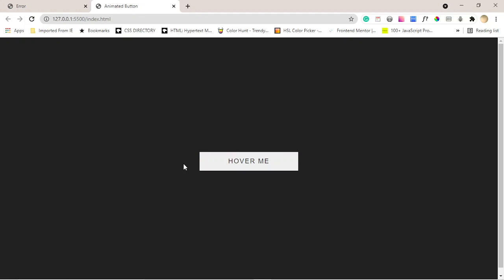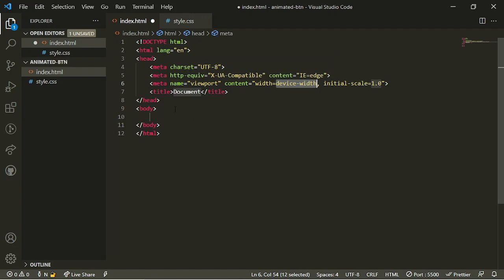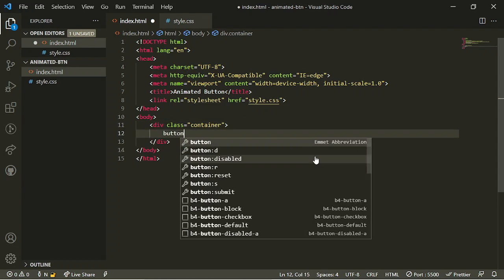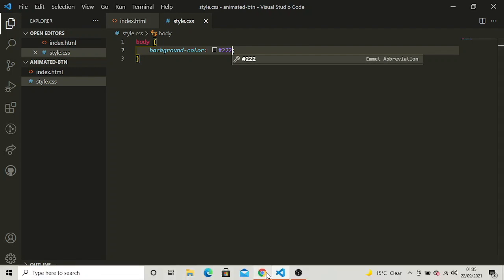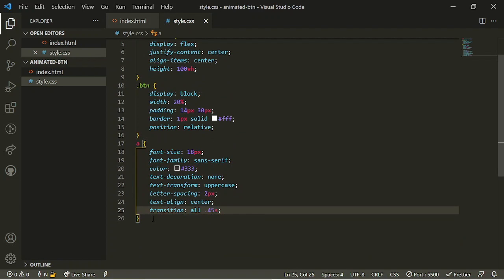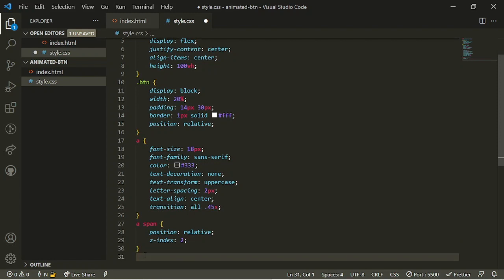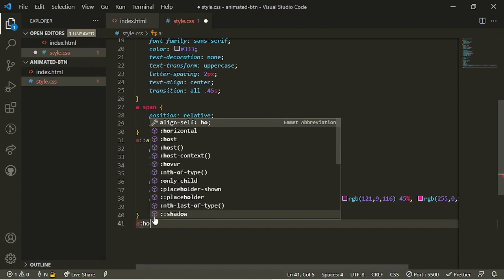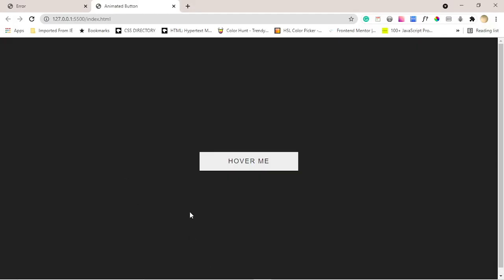Animated Sliding Button Tutorial using HTML & CSS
Hi and welcome to our very first video! In this tutorial, you will learn how to create/build this animated sliding button using HTML and CSS. This fun tutorial is suitable for beginners and people that would like to refresh their memories on how it is done.

If you would like to connect, please follow our Instagram: @frontend.fanatic